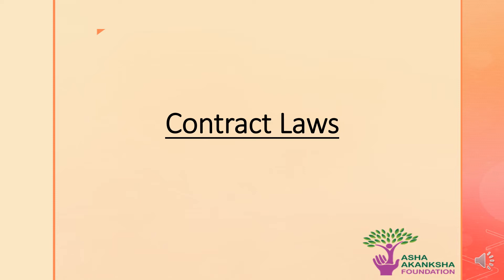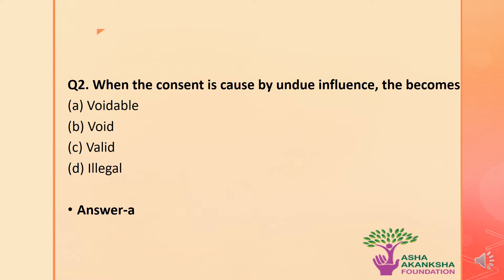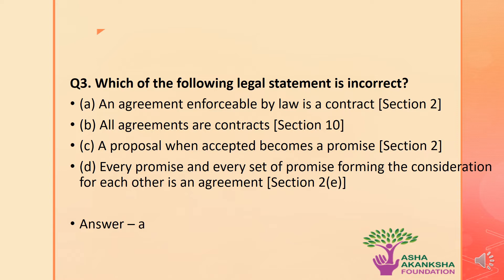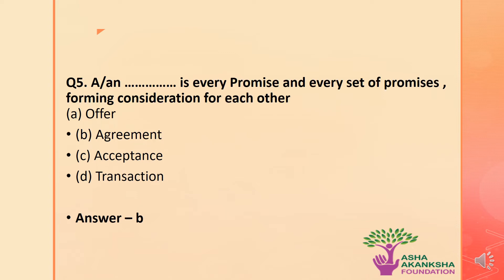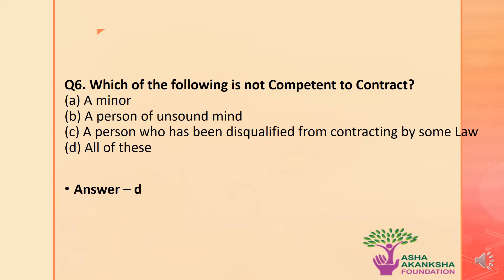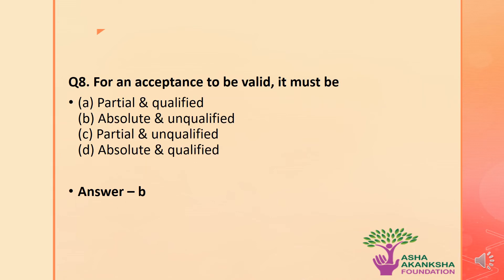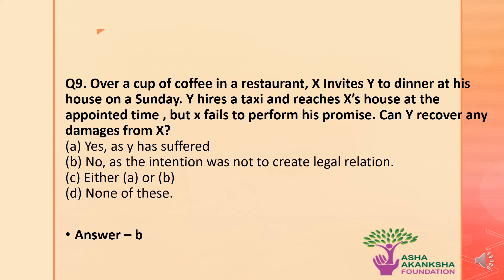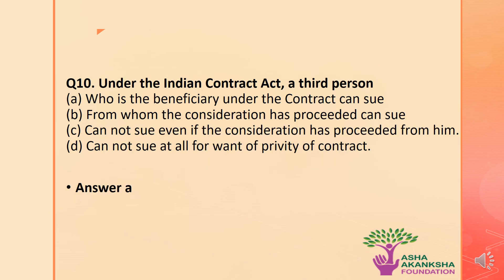Indian Contract Act: Part 3 | CLAT, DU, PU, All Law Entrances, Judiciary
The Indian Contract Act, 1872 prescribes the law relating to contracts in India and is the key act regulating Indian contract law. The Act is based on the principles of English Common Law. It is applicable to all the states of India. We'll be learning this topic through various Multiple Choice Questions.

These videos are the practice sessions for those who have enrolled for National Quiz Competition organised by Asha Akanksha Foundation.